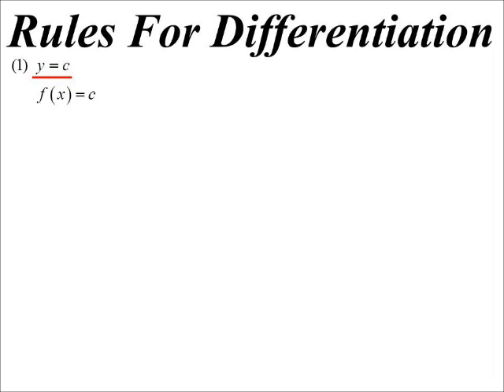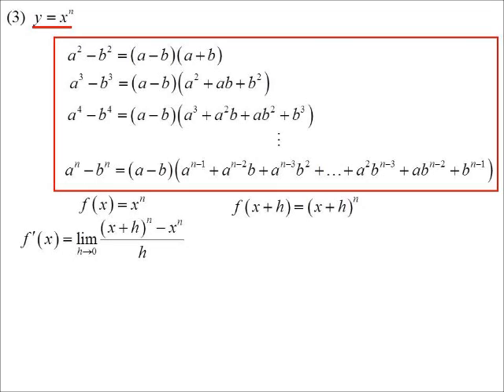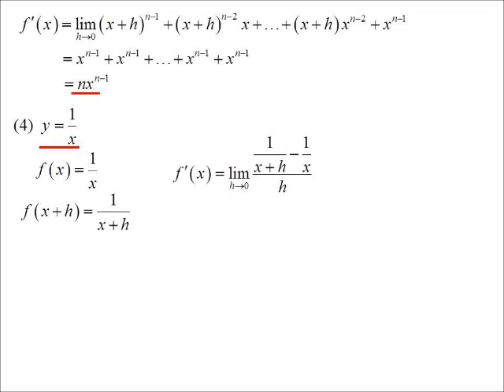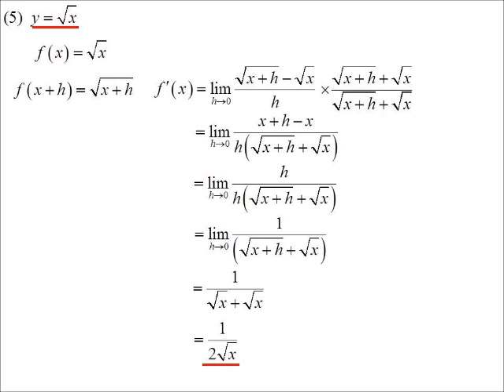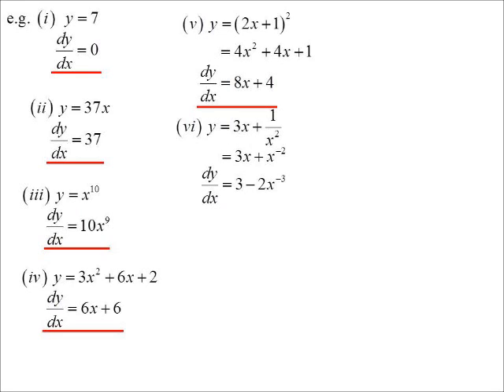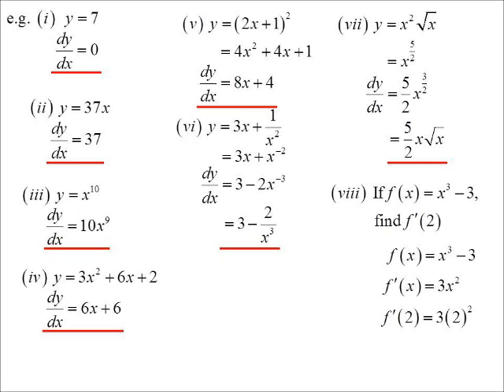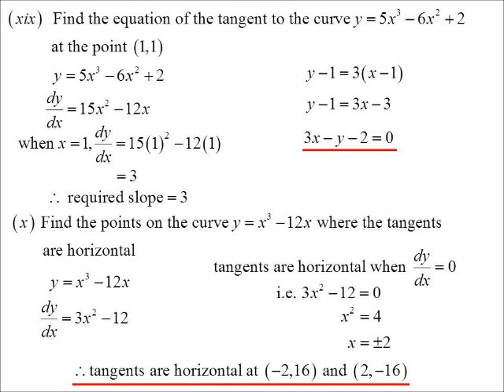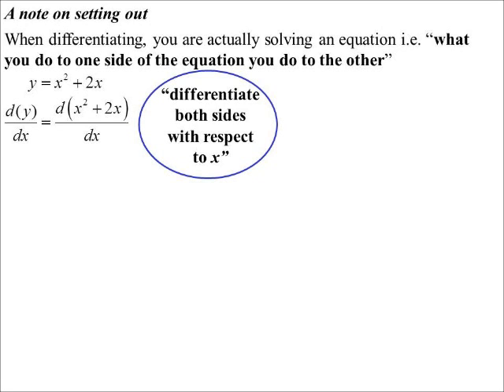11X1 T09 03 rules for differentiation 2018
Using "first principles" we derive some rules for the differentiation of basic algebraic terms.